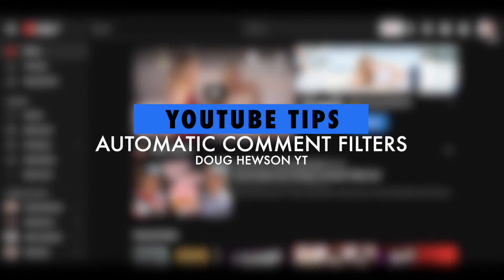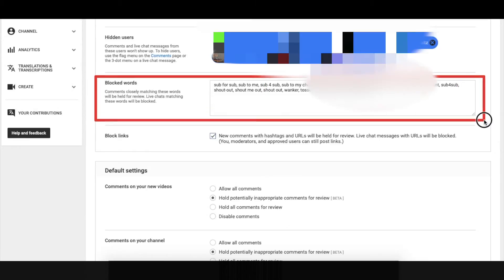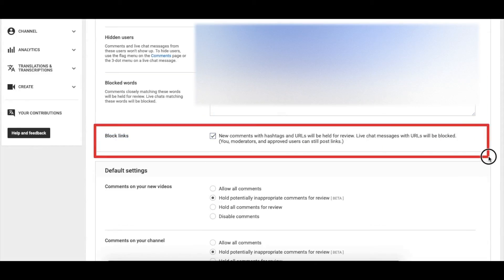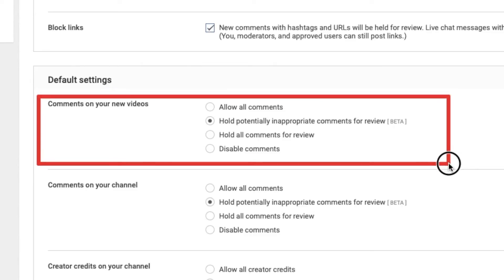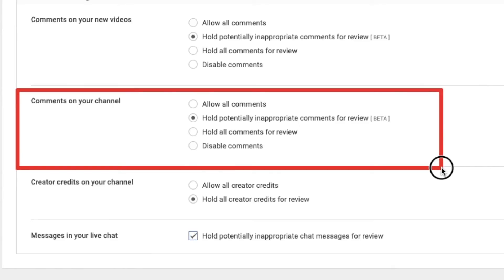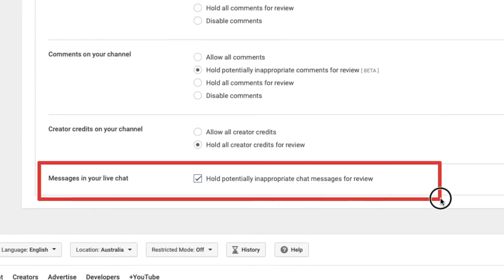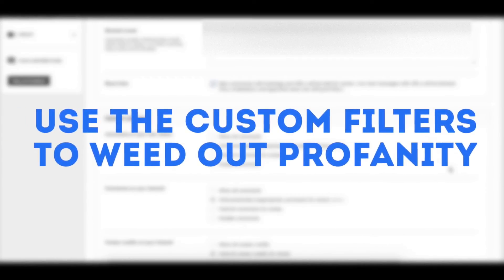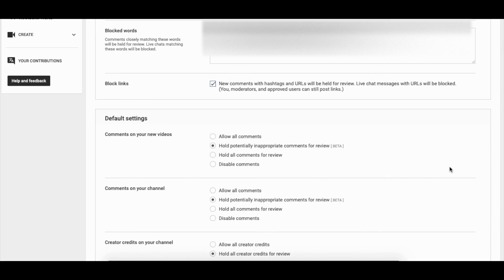How To Moderate Comments On Youtube - Automatic Filters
In today's video, Doug will show you how to moderate comments on YouTube. You will discover the tools at your disposal for automatically filtering bad words and potential inappropriate comments.